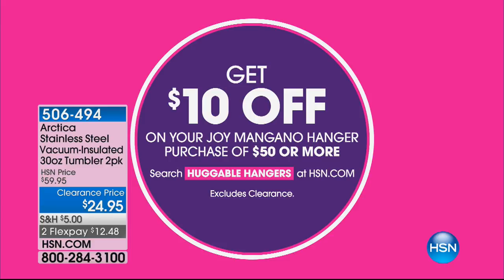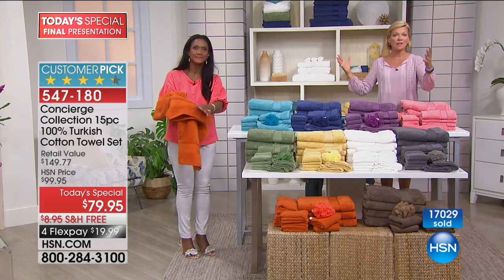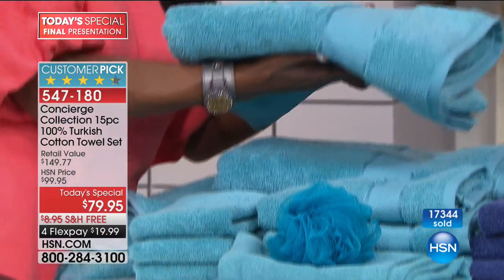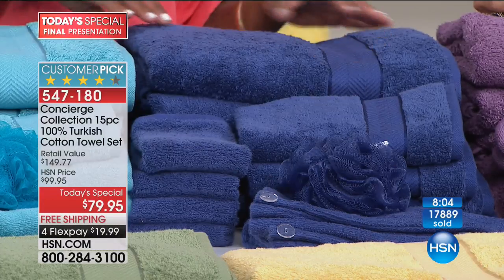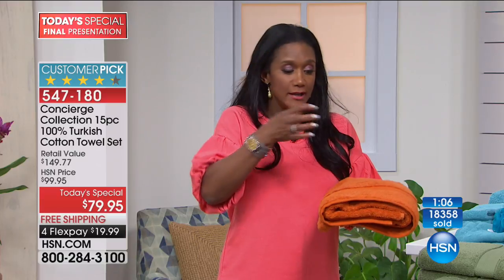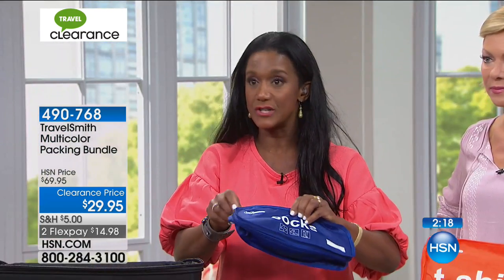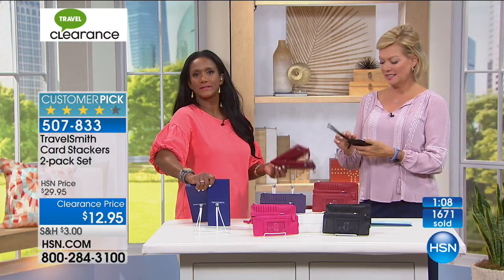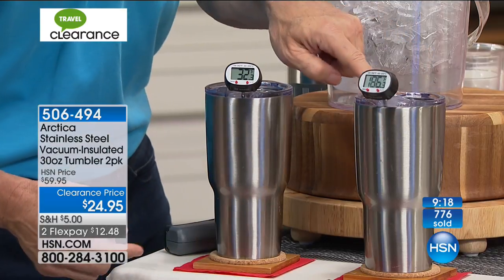HSN | Home Clearance up to 50% Off 08.02.2017 - 10 PM